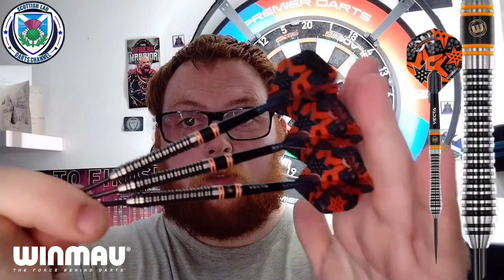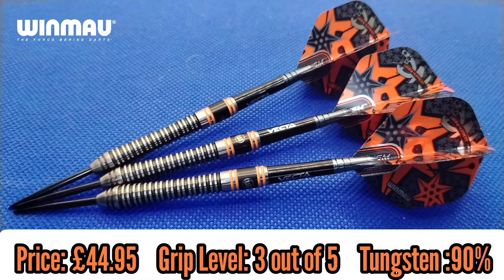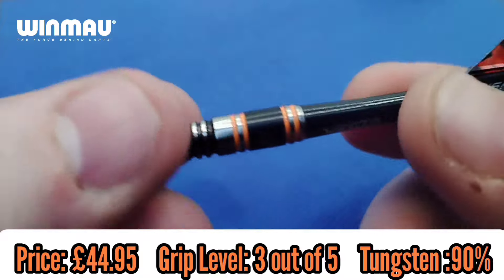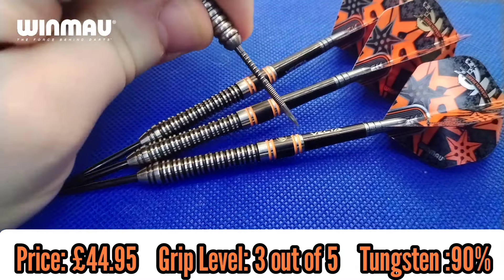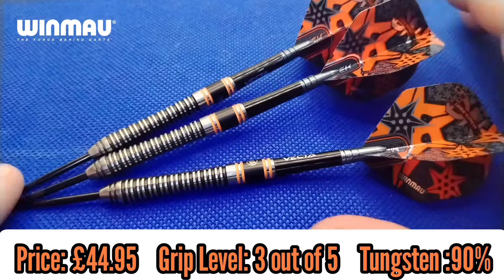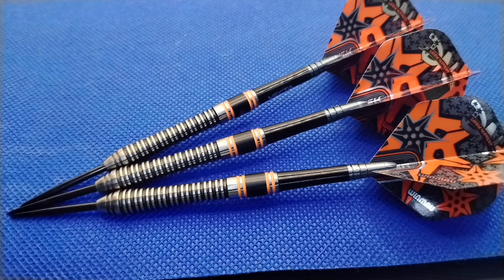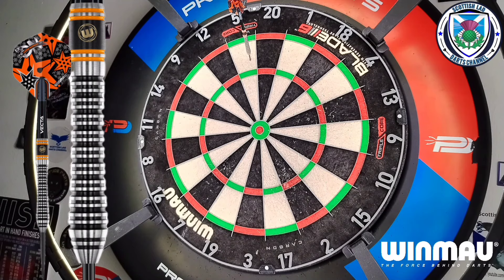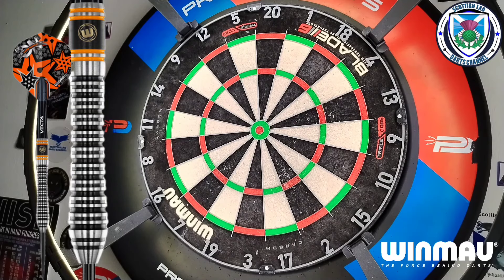Winmau Danny Noppert Signature Edition 2.0 Darts Review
In today's video I am reviewing the latest @WinmauDartsTV which are the Danny Noppert Signature Edition 2.0, a dart which he had a hand in creating and endorses. Front weighted barrel profile which I every similar but not as extreme as the Winmau Dennis Priestley barrels designs. Typical noppert colour scheme with the black and orange. The Darts are equipped with the vecta stems in short and the latest designed Danny Noppert flights. The Darts retail for £44.95. For all the details of the Winmau Danny Noppert Signature Edition 2.0 check out my review in full.